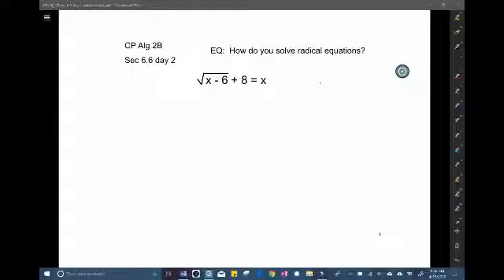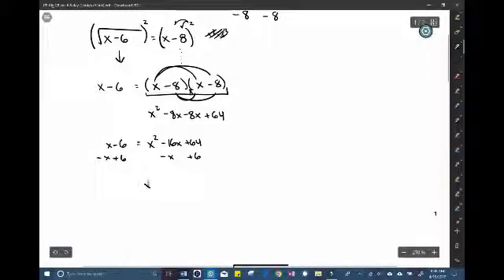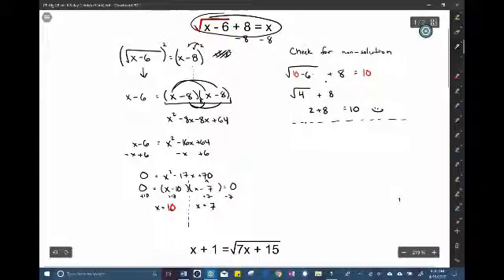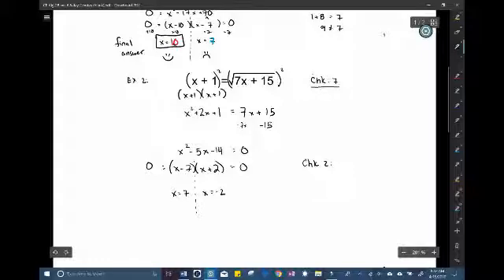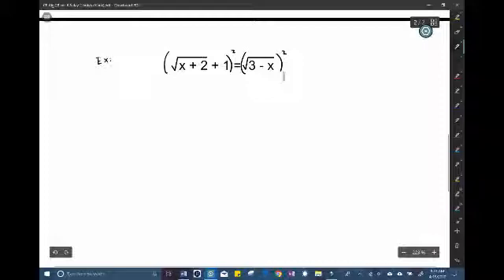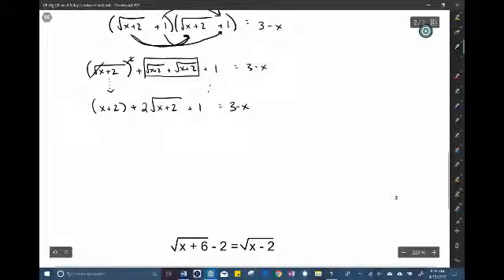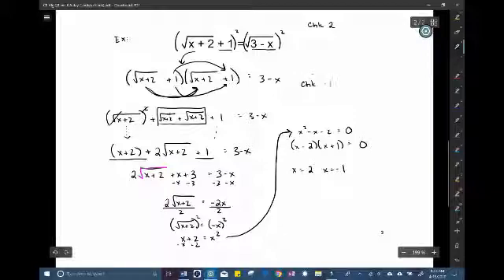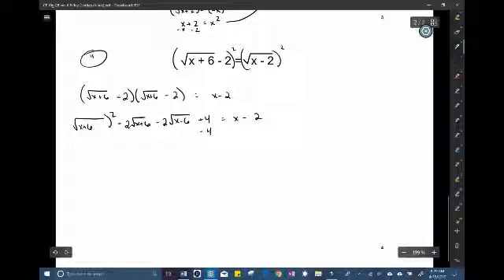6.6 Solving Radical Equations ( Part 2)